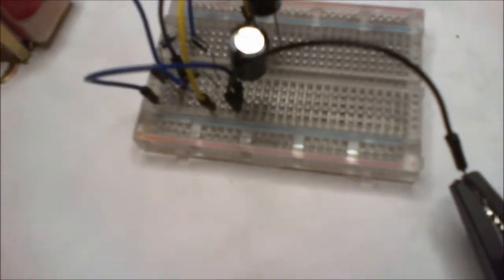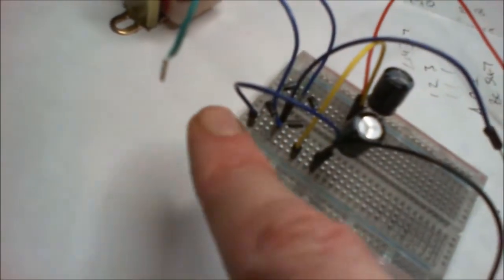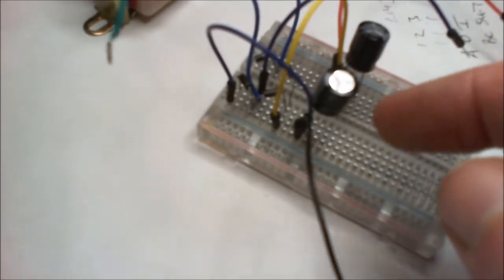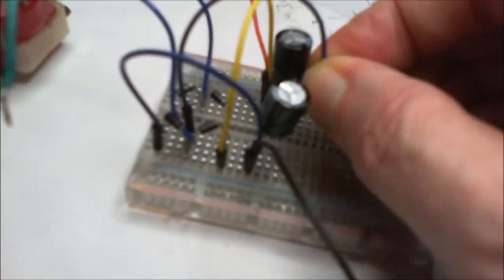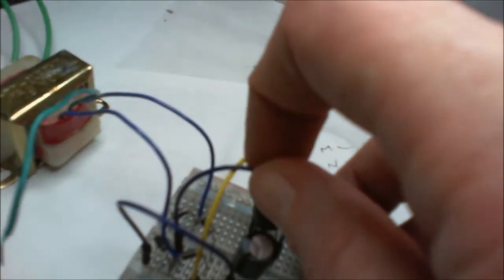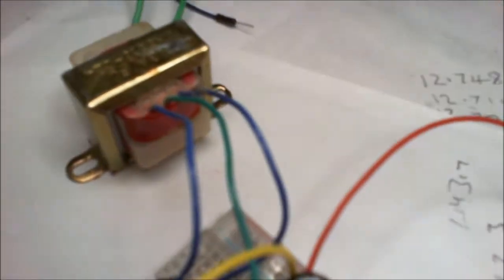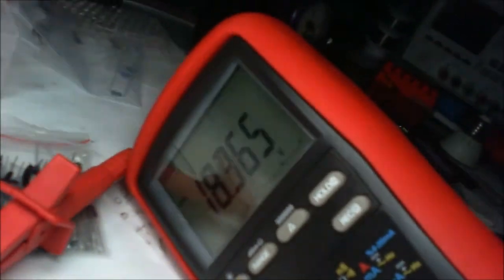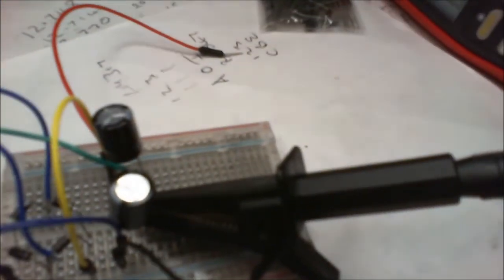Voltage Doubler - Dual Power Supply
A very basic voltage doubler and with the switch of a wire we have a dual output power supply.
Very basic circuits for this electronics enthusiast but still sort of cool to build and play with..